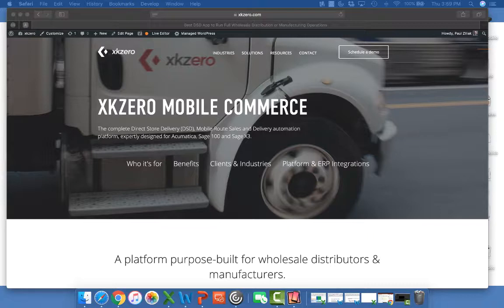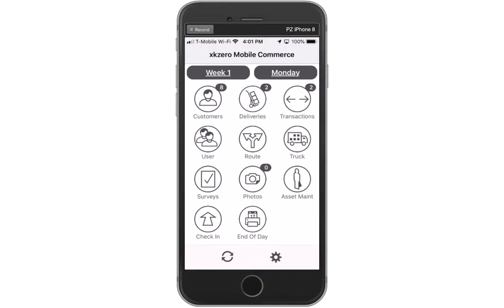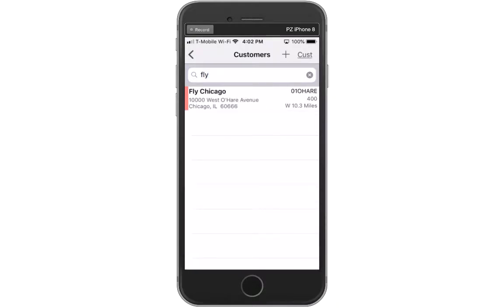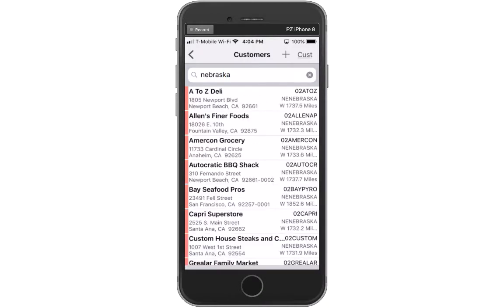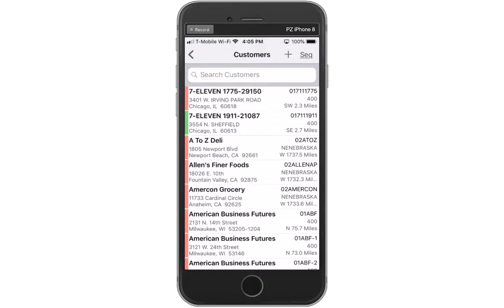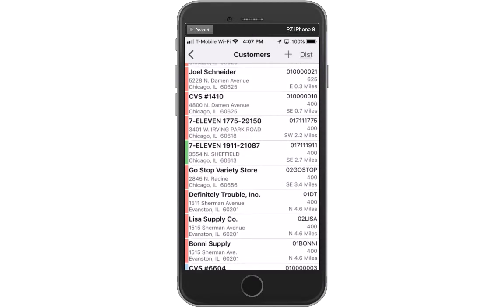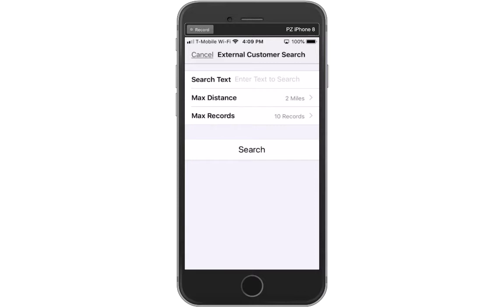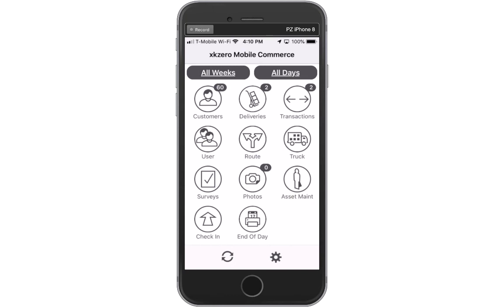XMC: Navigation- Search, Sort, Select, Add Customers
In this lesson learn how to quickly and easily access customer information using the xkzero Mobile Commerce mobile app for automated delivery and route sales.